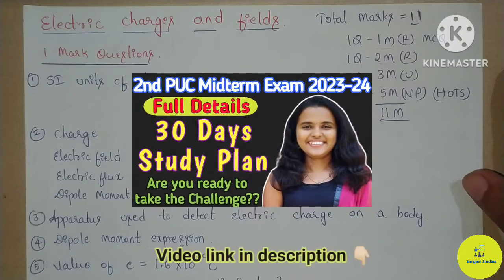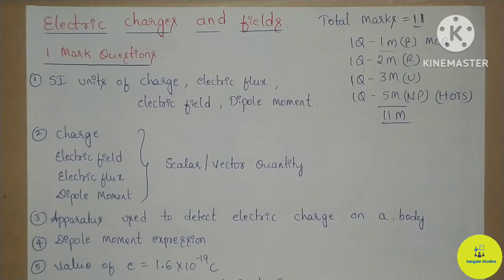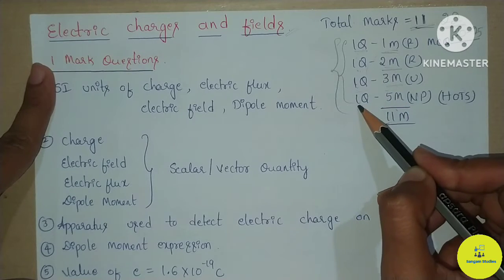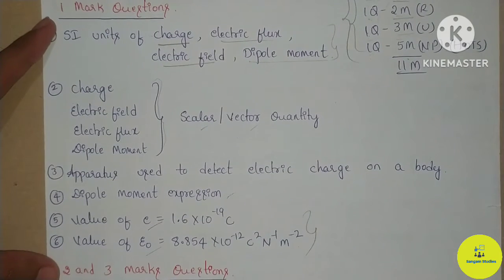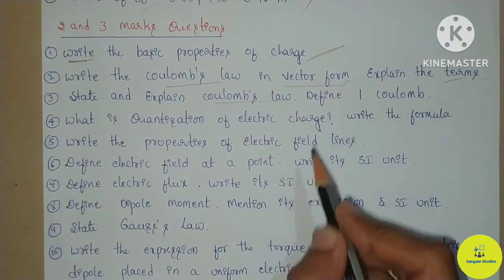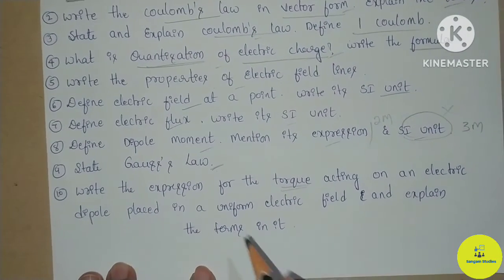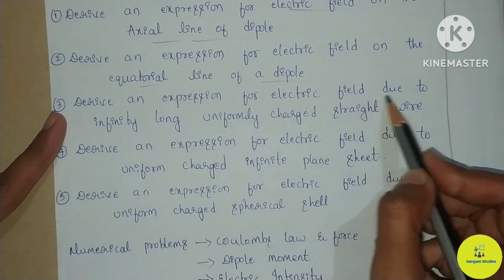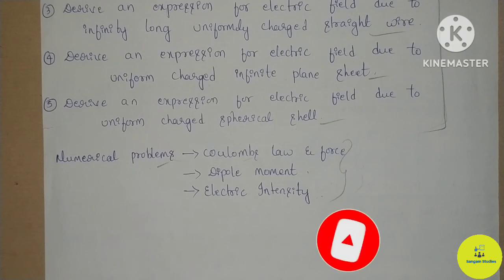Electric Charges & Fields|| Important Questions Series⚡|| 2nd PUC Midterm Exam 2023-24||Physics